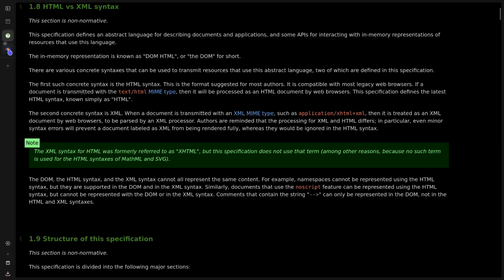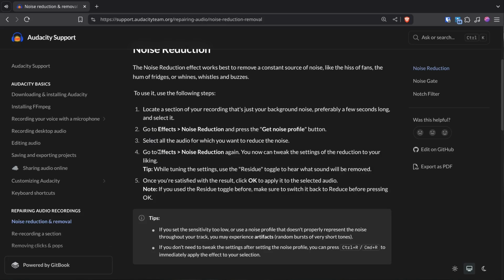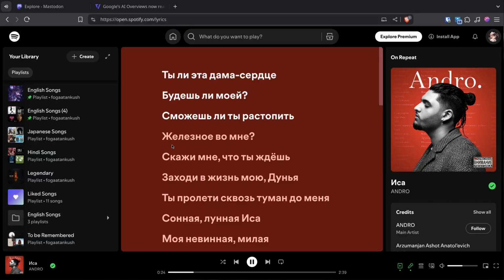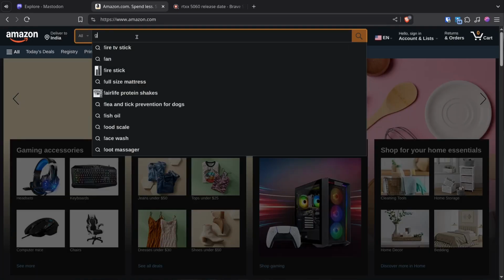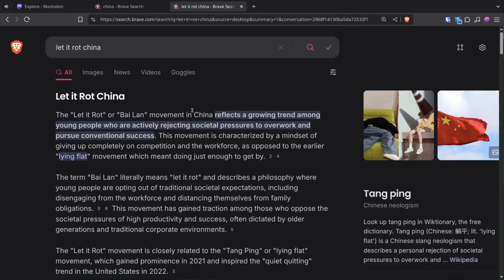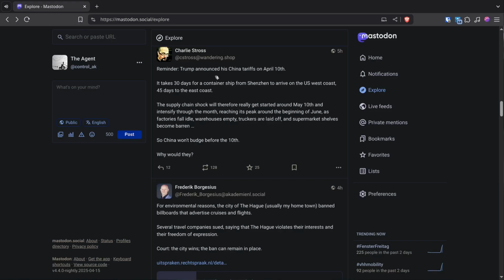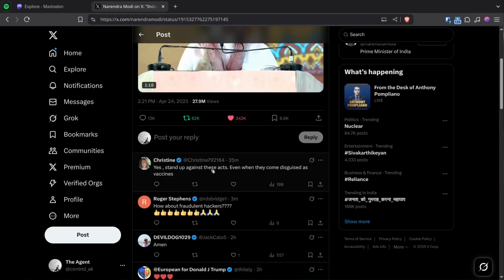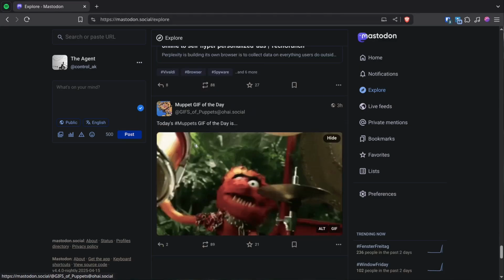Personal Blog #5 | Audacity | Mastodon | Twitter